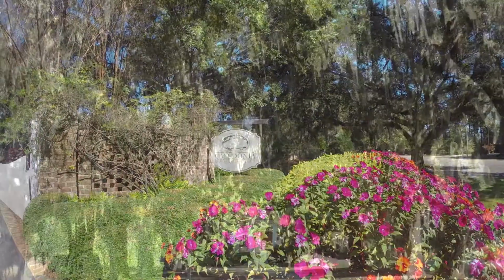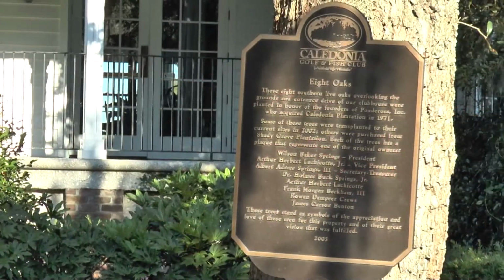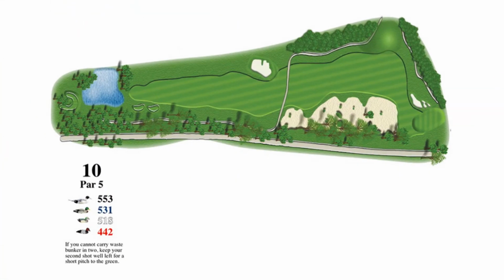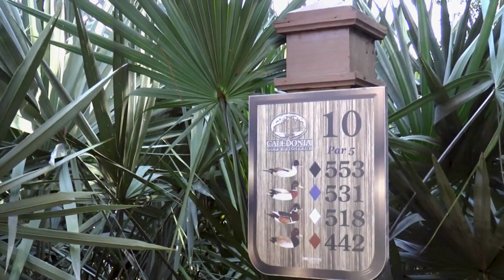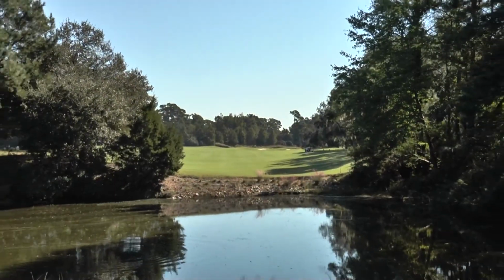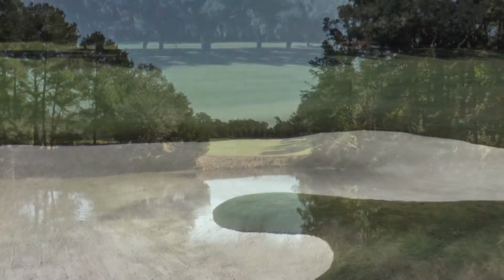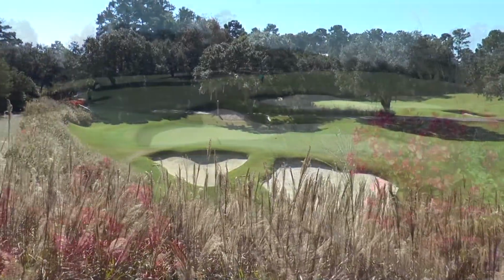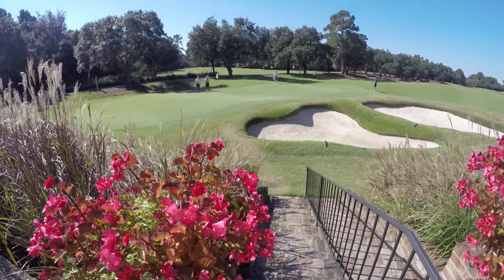Caledonia Golf & Fish Club - Hole #10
Caledonia Golf & Fish Club is a staple in the golf world. Built upon a former rice plantation, Caledonia is one of golf's most beautiful courses and one that will win your heart. Take a look at hole #10 at Caledonia Golf & Fish Club, located in the beautiful Pawleys Island South Carolina.
For more information about Caledonia or Pawleys Island, be sure to download Pawleys Island's Official App, Life in PI, or visit LifeinPIapp.com.